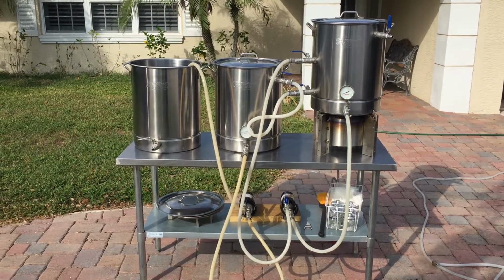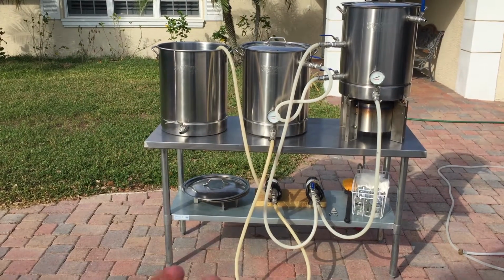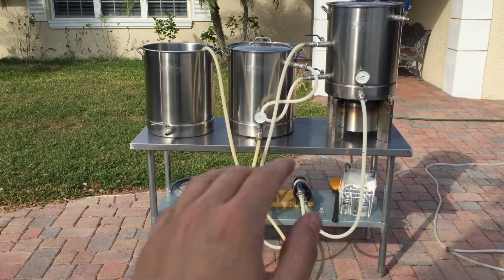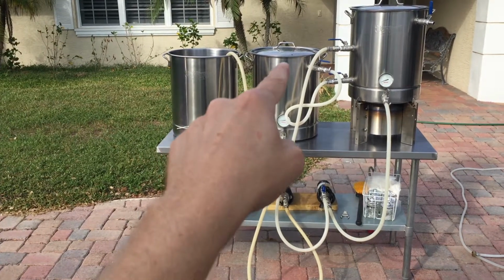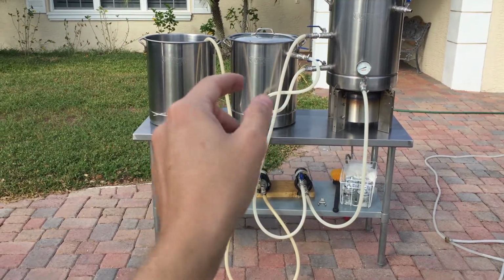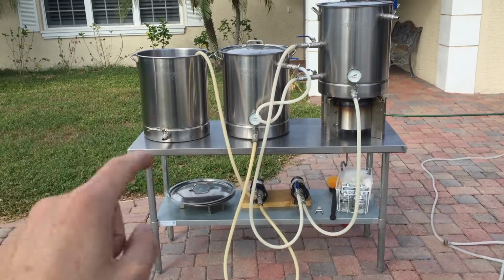Mash Out/Lauter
This video describes the fourth step in brewing on this system - Mash Out & Lauter (transferring the wort in the mash tun into the boil kettle and washing the spent grain with additional strike water from the hot liquor tank.